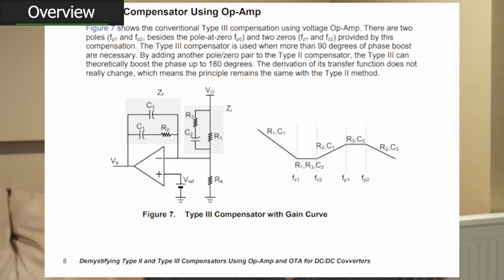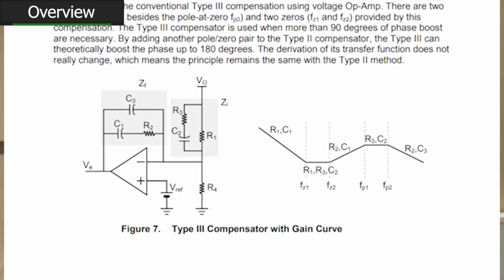Choosing a Compensation Network (Electronic Load)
How can a person choose between a Type II, Type III, and PID compensation network? They all have benefits, they all have weaknesses... No compensator is perfect! Can we make the best decision for this electronic load?

Next topics: Microcontroller Selection & Prototyping Strategy